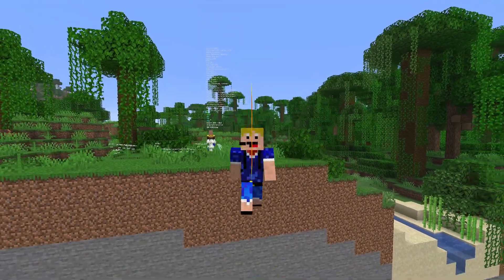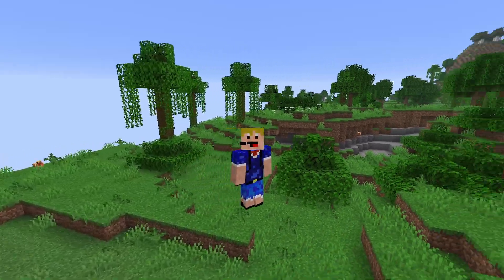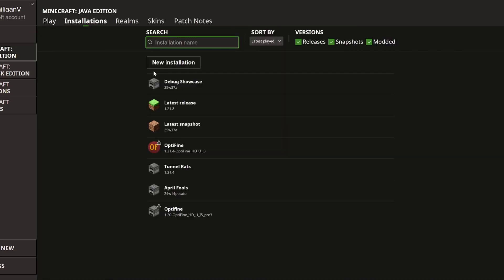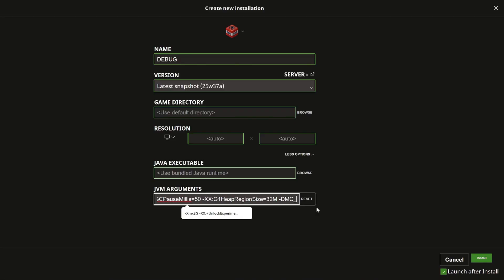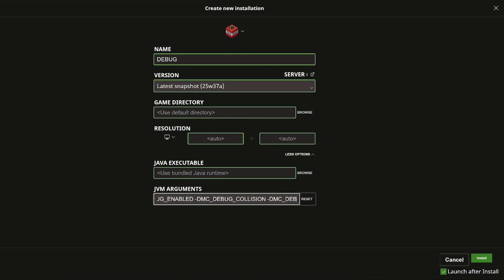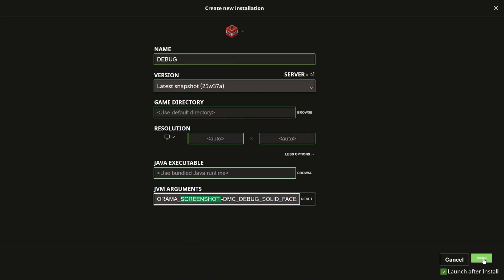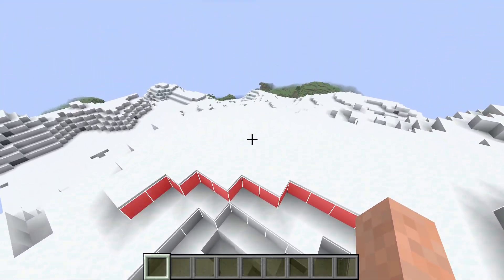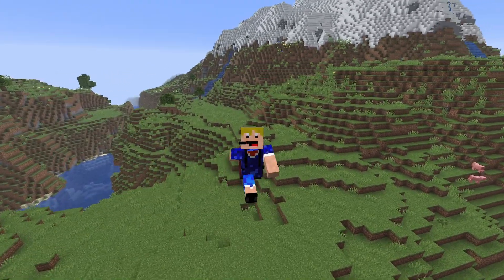Minecraft 1.21.9 - How to Enable Secret Debug Properties (Developer Options)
In this video, I show you how to enable Minecraft's hidden debug properties and JVM flags in 1.21.9 to unlock secret developer tools and advanced debugging features.
Minecraft has many hidden debug properties that can be activated using JVM flags, and in this video I’ll walk you through exactly how to turn them on.
We start by enabling the global -DMC_DEBUG_ENABLED flag, then go over some examples of debug options like pathfinding visualization, villager brains, and panorama screenshots.
These tools are perfect for technical players, mapmakers, or anyone who wants to peek behind the curtain of Minecraft’s engine.